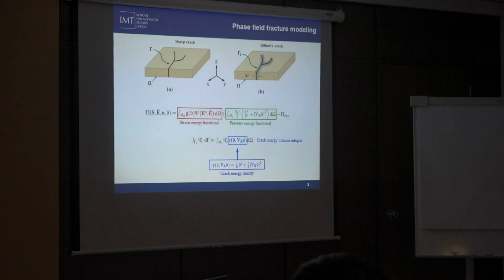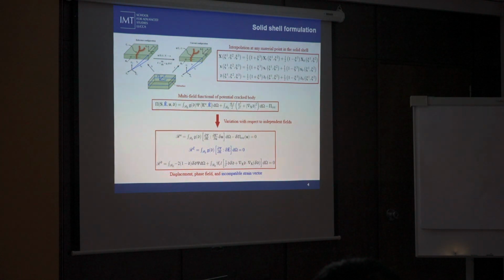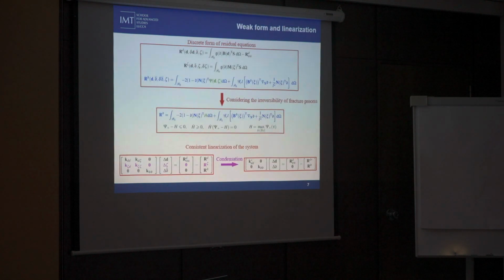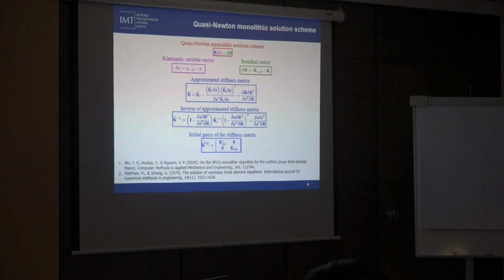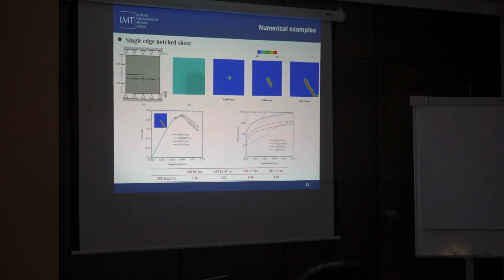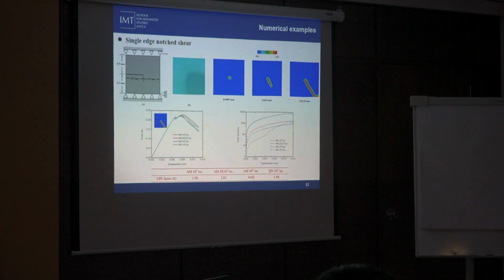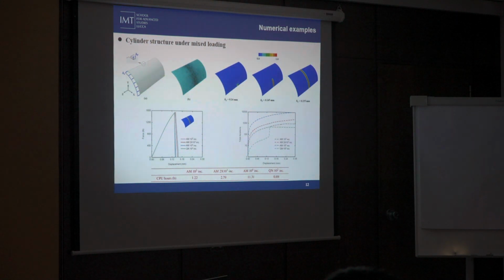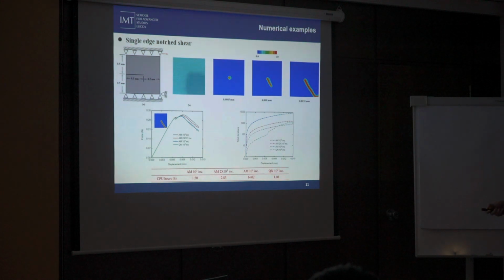A global-local approach for phase field fracture modeling of shell structures: Application to ...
Zeng Liu, , Jose Reinoso, Marco Paggi